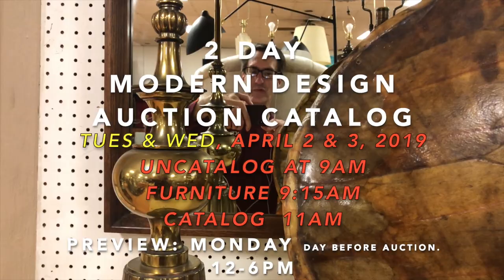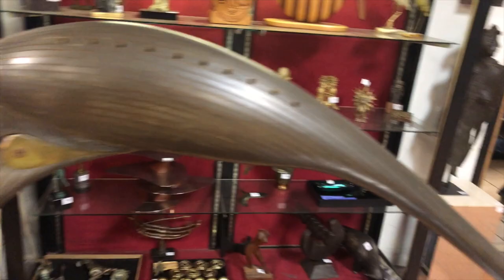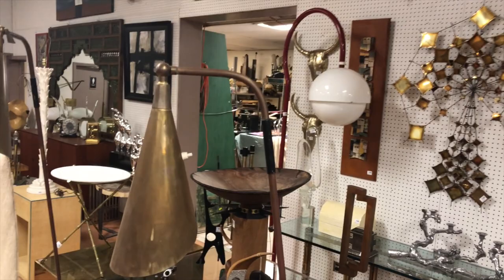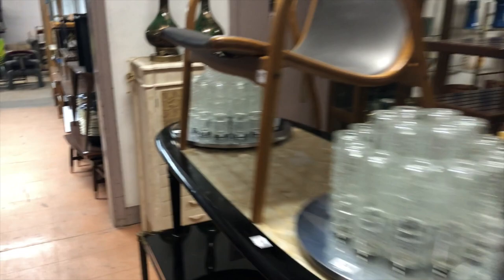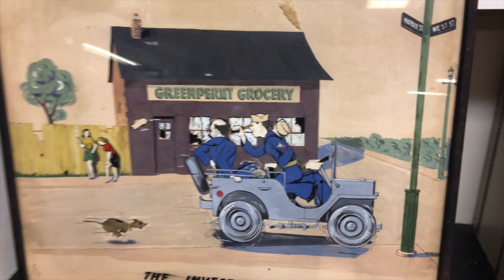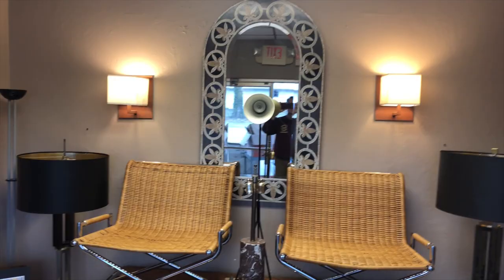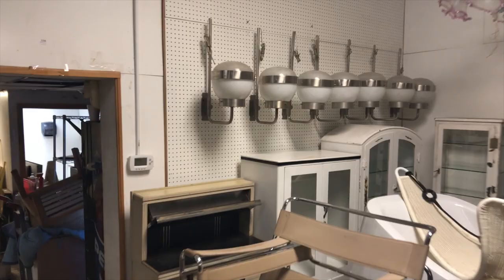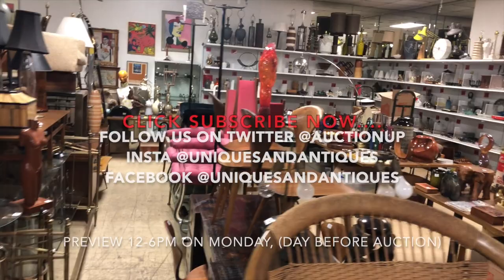April 2 & 3, 2019 - 2 Day Catalog Mid - Century Modern Design Auction -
April 2 & 3, 2019 - 2 Day Catalog Mid - Century Modern Design Auction -  walkthrough video